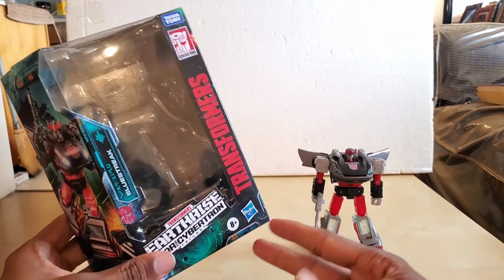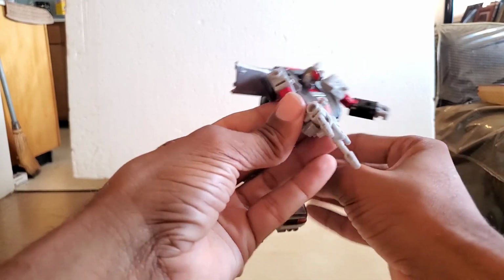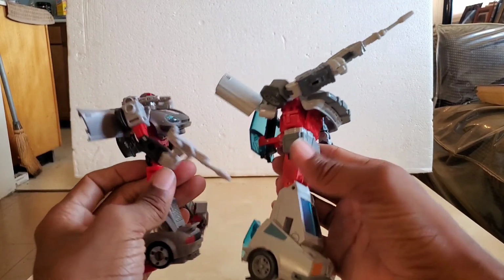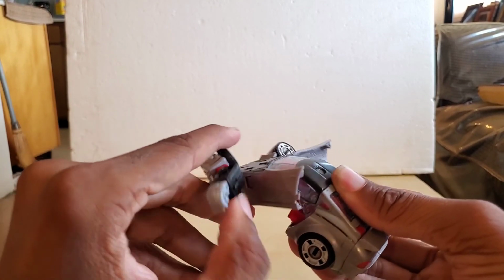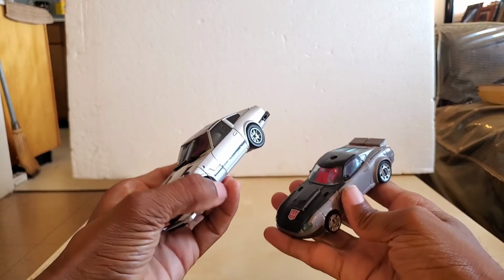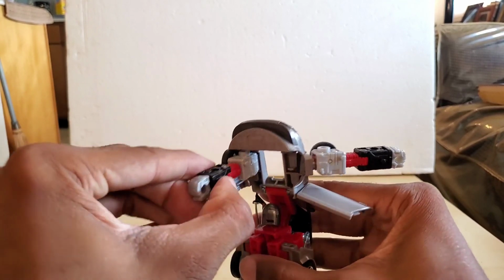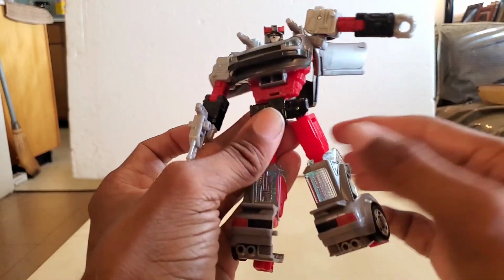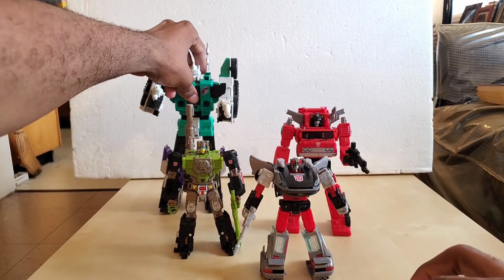Edoggz Reviews: Walgreens Exclusive Bluestreak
I'm reviewing the Walgreens Exclusive Bluestreak. Honorable mention about the 35th Exclusive and many comparisons.